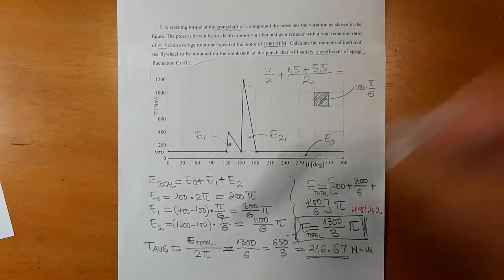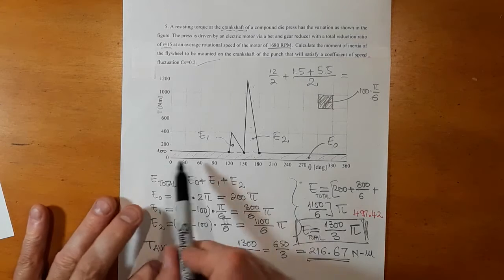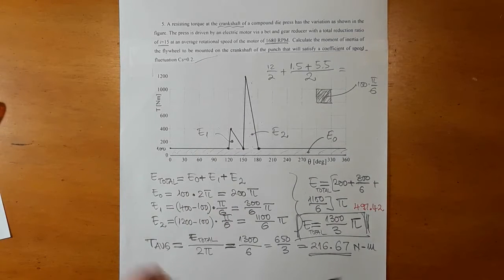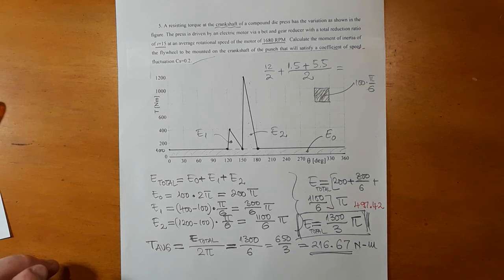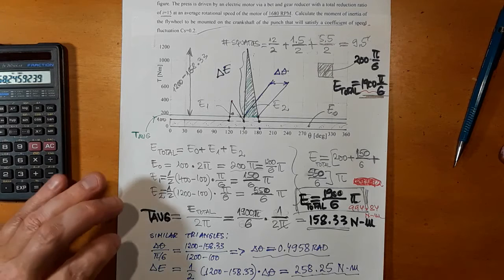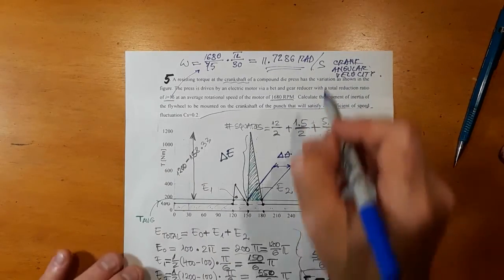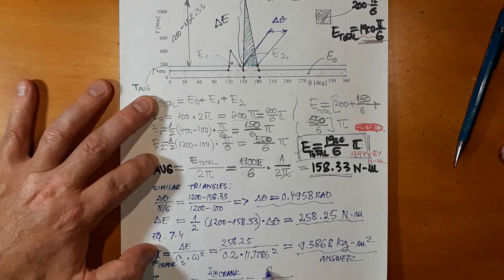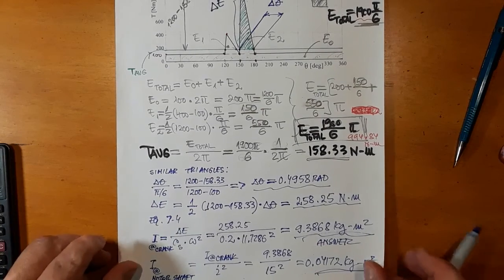Ch 7 Flywheel design sample problem